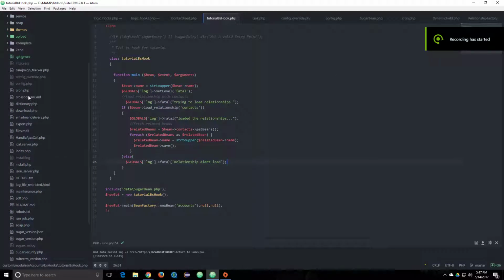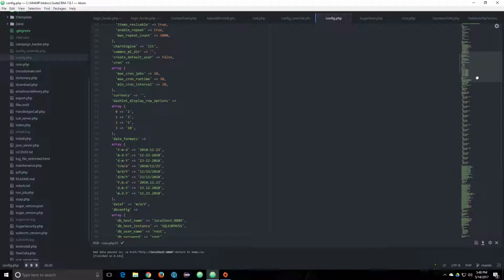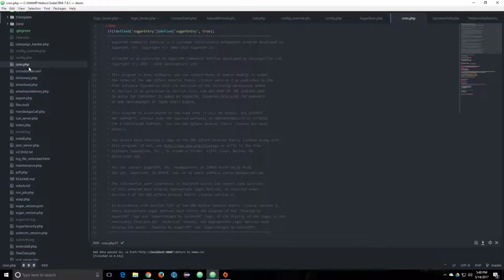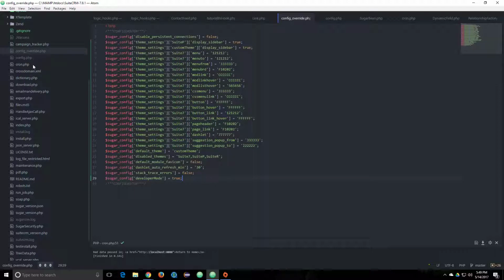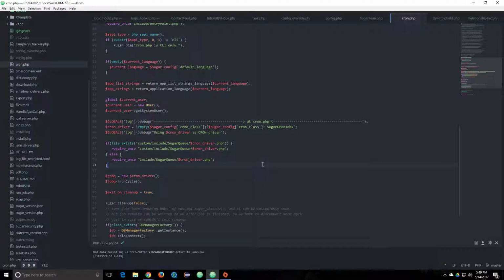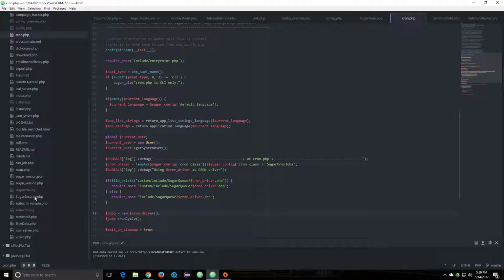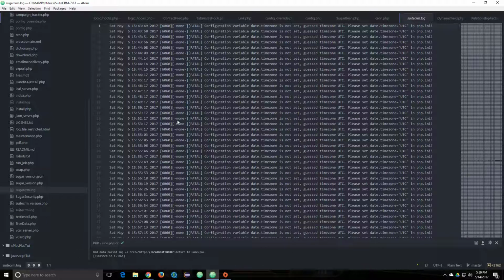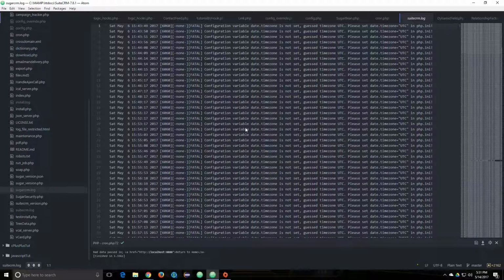cron.php config.php and their part to play in suiteCRM tutorial part 13